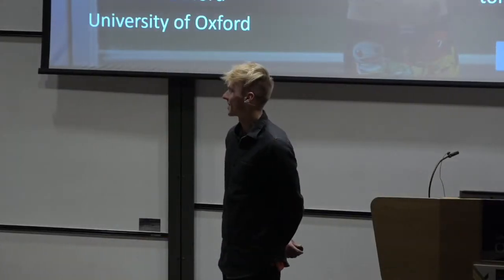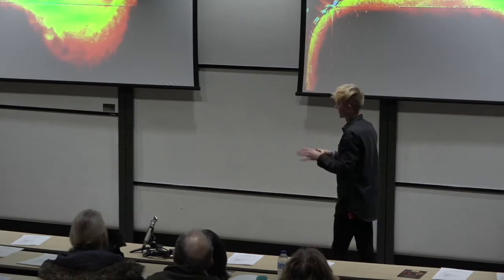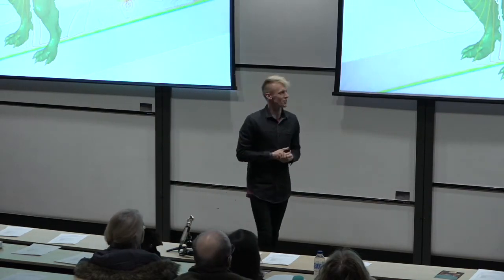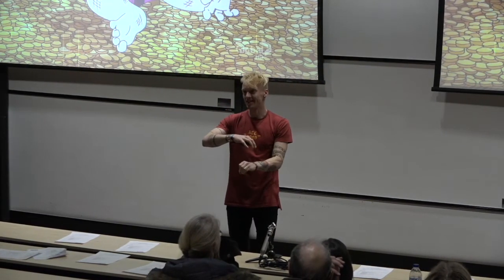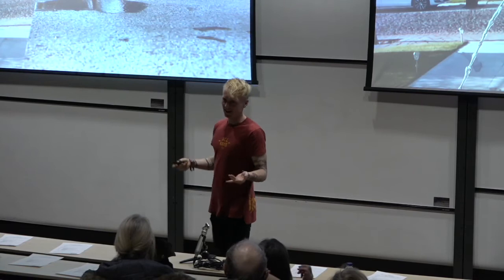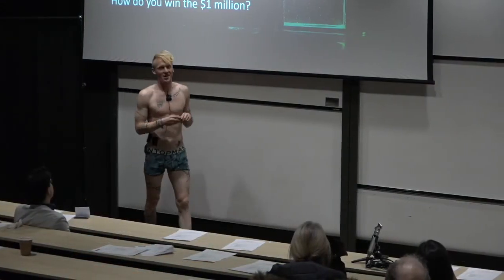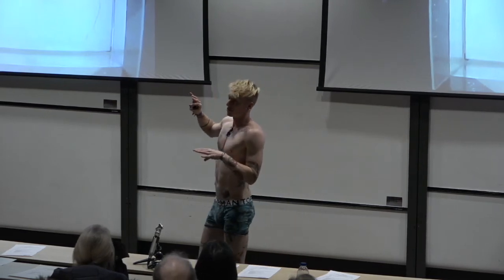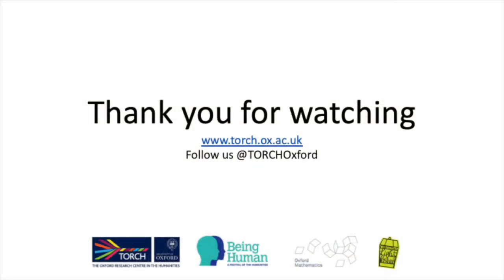The Million-Dollar Maths Equations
Dr Tom Crawford, Lecturer in Mathematics, St Edmund Hall, and creator of the award-winning ’Tom Rocks Maths’ speaks on the Million-Dollar Maths Equation!

Discover the Navier-Stokes Equations, which not only model the movement of every fluid on Earth, they also have a $1-million prize for a correct solution. Learn where they come from, how they work, and what you have to do to get your hands on the money!

(Nudity warning!)

Humanities Light Night – Oxford Research Unwrapped!

As part of the national Being Human Festival, and Oxford’s Christmas Light Festival, Humanities Light Night - Oxford Research Unwrapped! was a spectacular explosion of colour, sound and activity for all, including a huge video projection onto the 3-storey Radcliffe humanities building, premiering SOURCE: CODE which featured the work of Oxford Humanities Professors Jacob Dahl, Richard Parkinson and Armand D'Angour, and co-created by Oxford Humanities researchers and The Projection Studio, world-class projection and sound-artists. A series of talks took place during the evening, relating to the theme ‘Discovery’.

This event was part of the Humanities Cultural Programme.